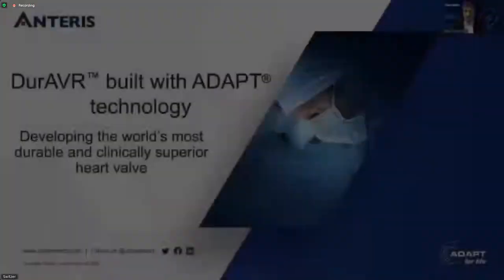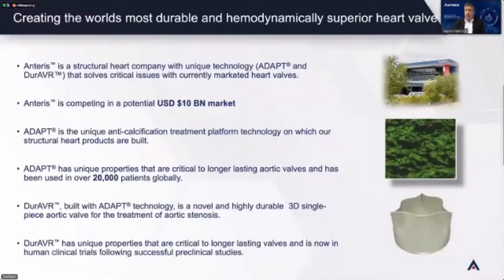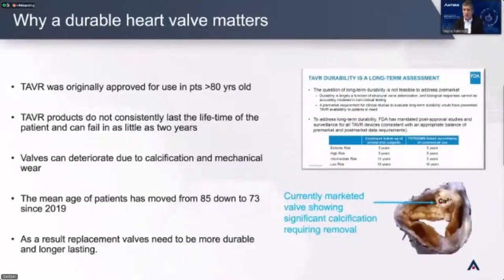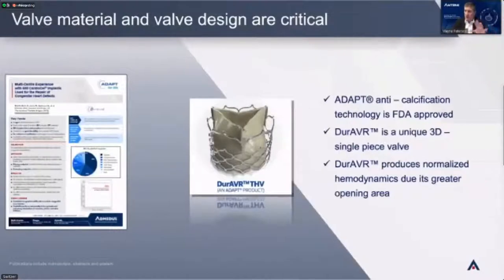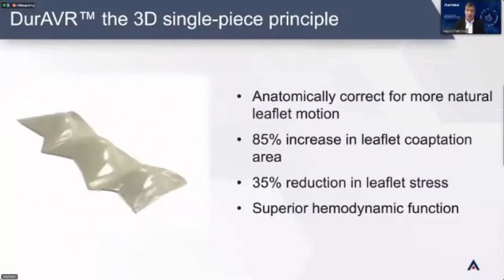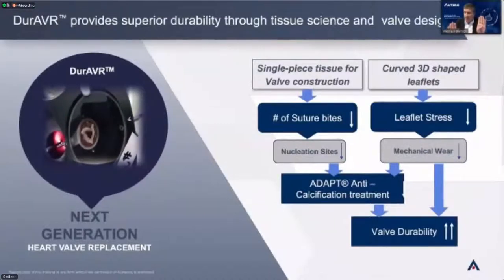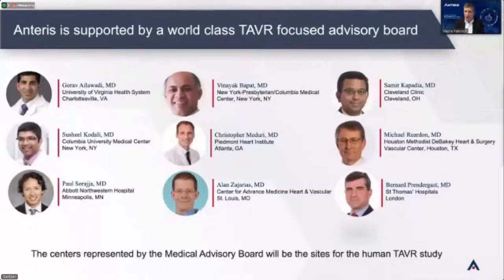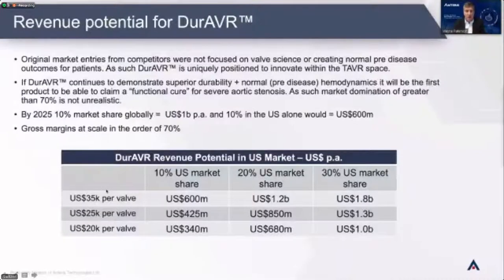peter switzer preso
Peter Switzer presentation Featuring Mr Wayne Paterson CEO of Anteris  AVR.asx